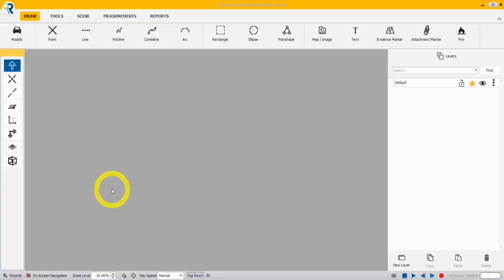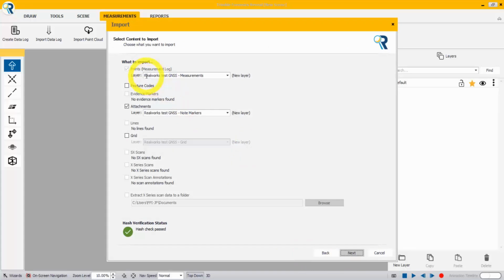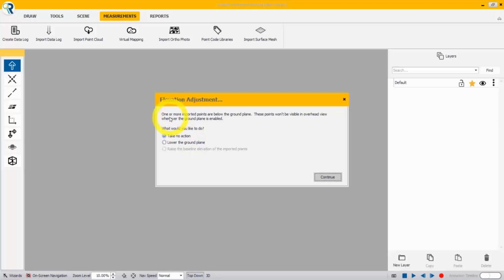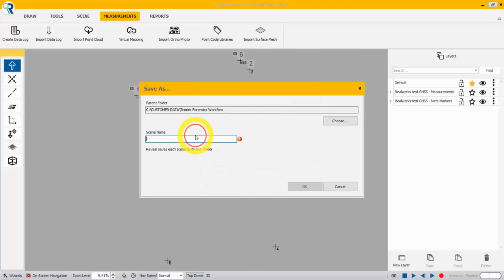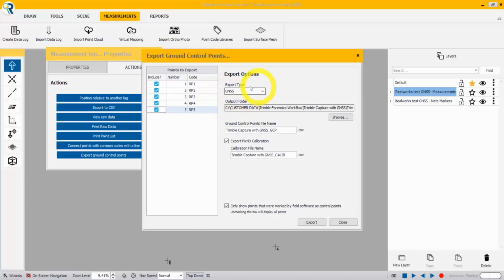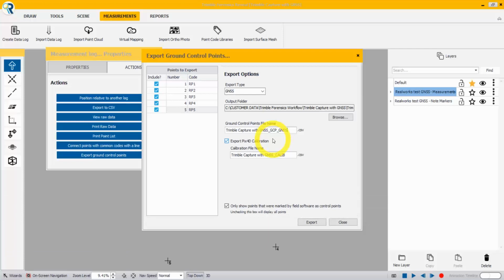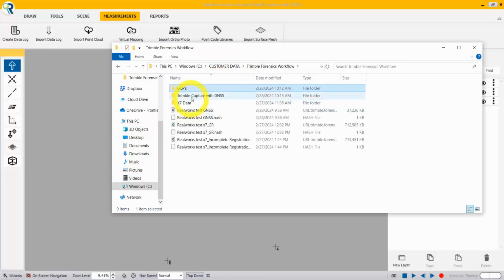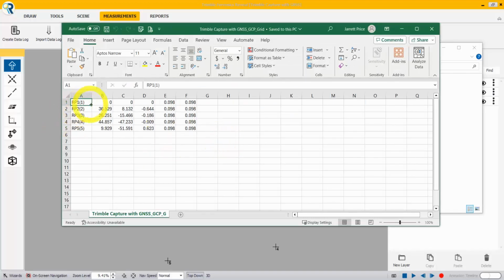Trimble Reveal - Export GCP's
This video will cover the export of GNSS data for GCP's. These GCP's can be used in Pix4D for image georeferencing or in Trimble Perspective for georeferencing X7/X9 scan data.